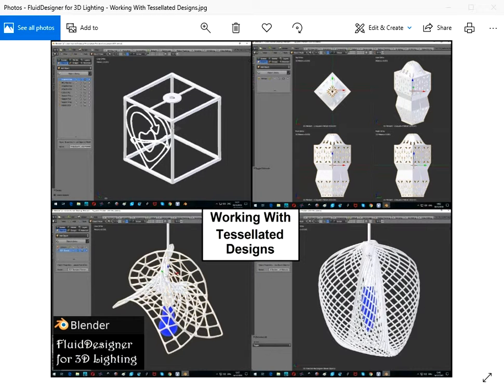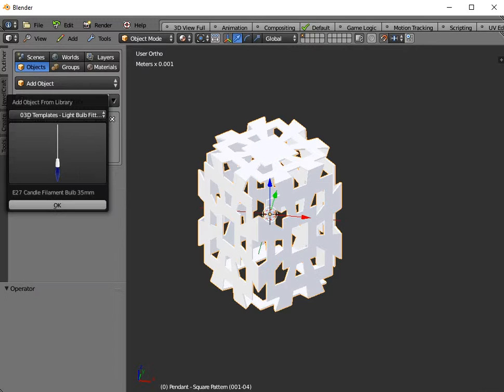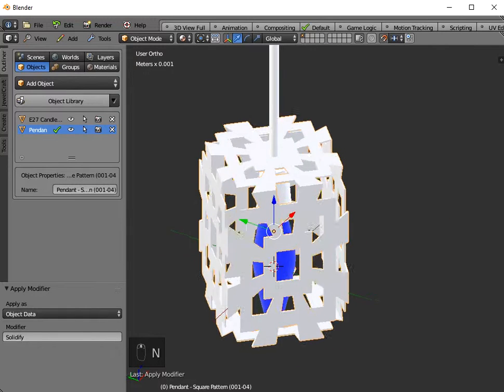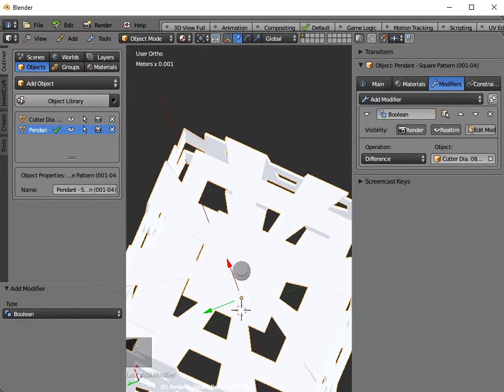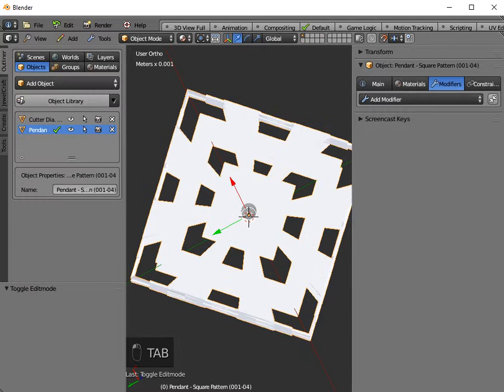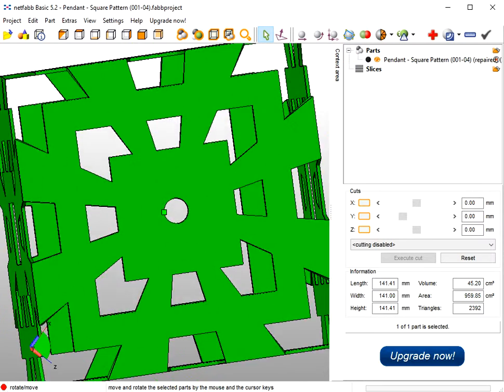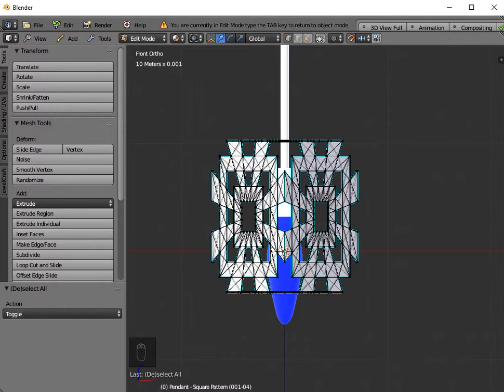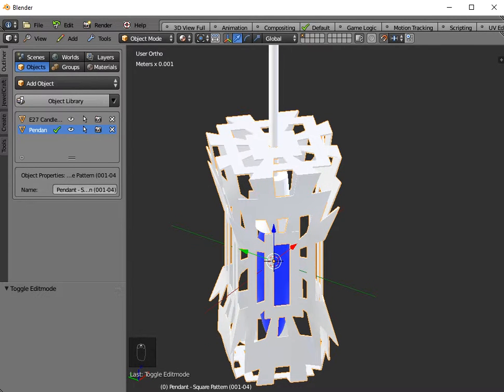FluidDesigner for 3D Lighting - Working With Tessellated Designs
You can download the Blender Application Template software Fluid Designer for 3D Lighting (Parametric Blender) @